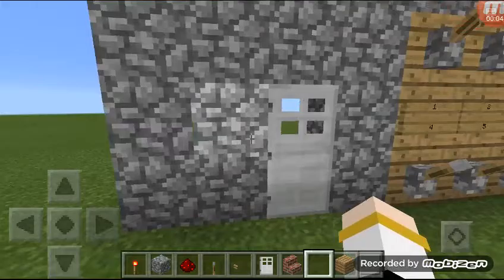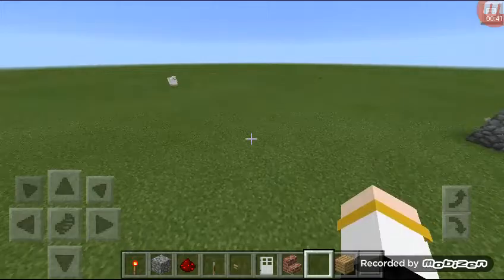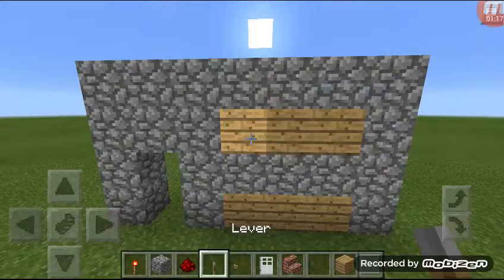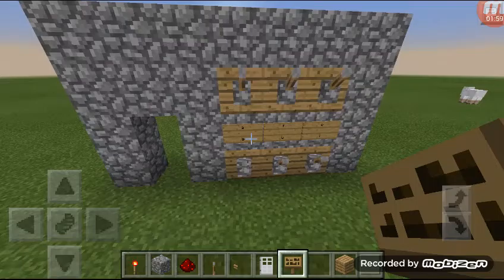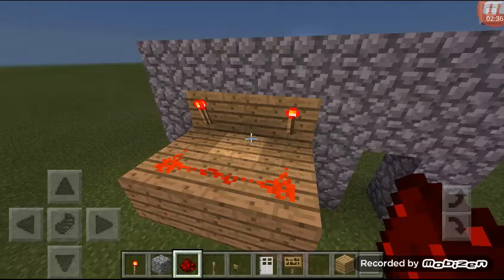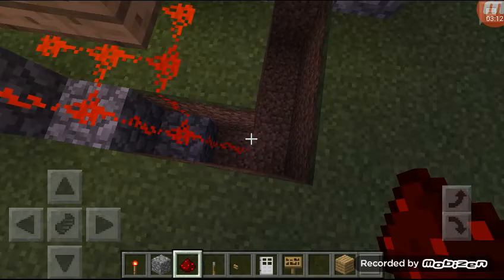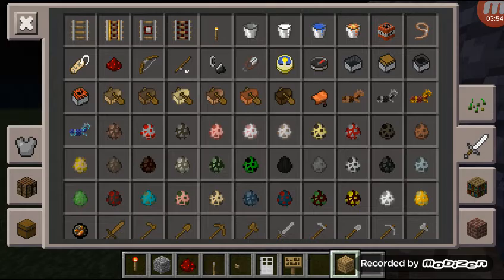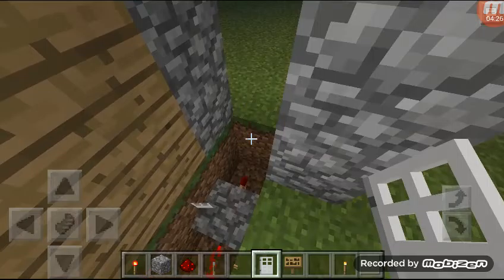Passcode door TUTORIAL!!